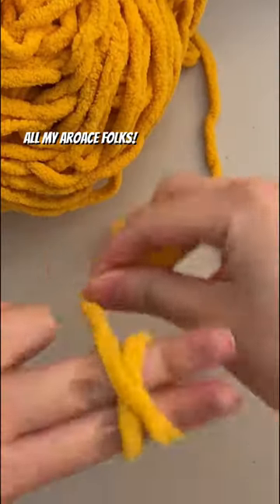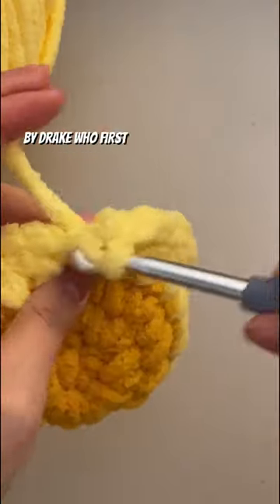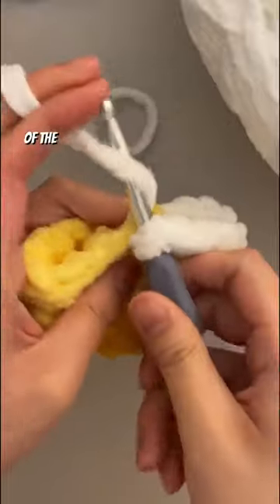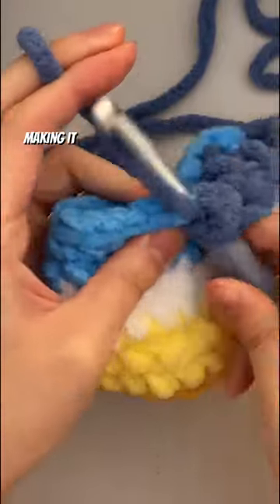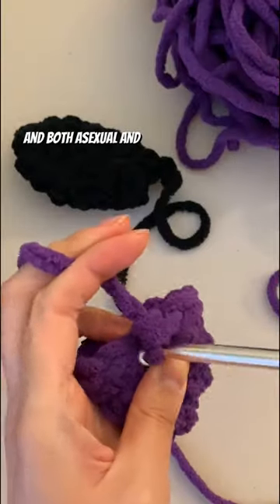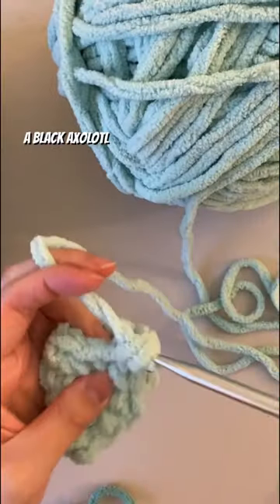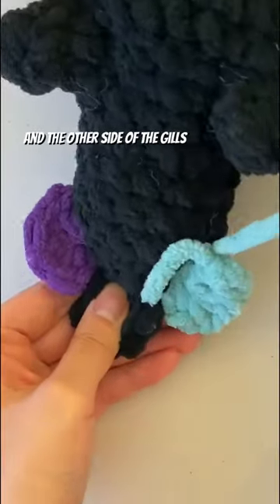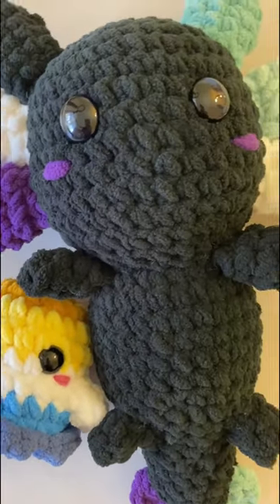2 types of aroace plushies! crochetplushie tutorial for ghost, axolotl pattern, and shop in desc.